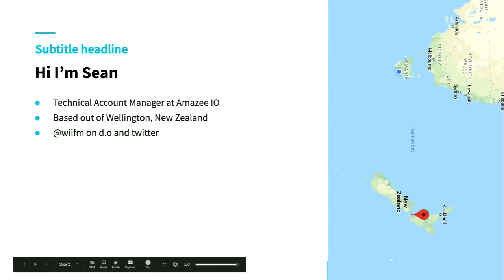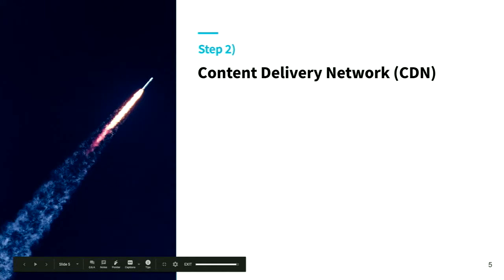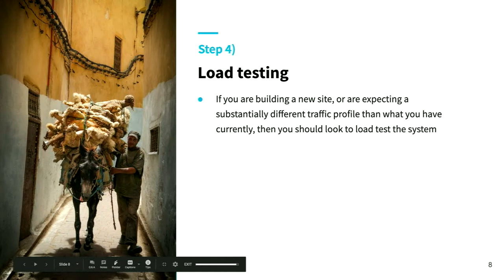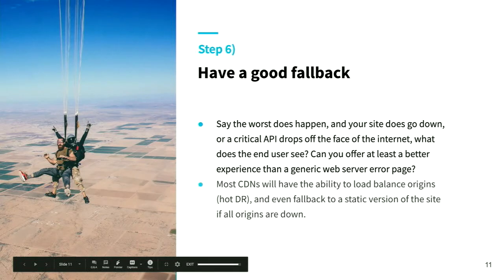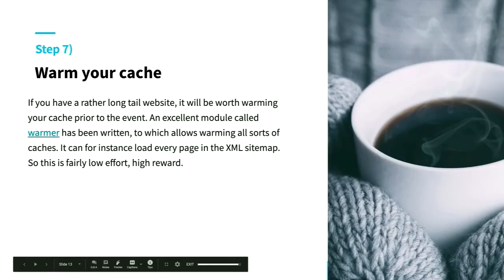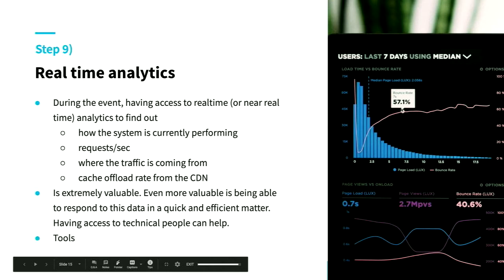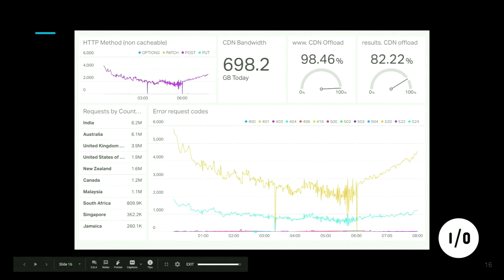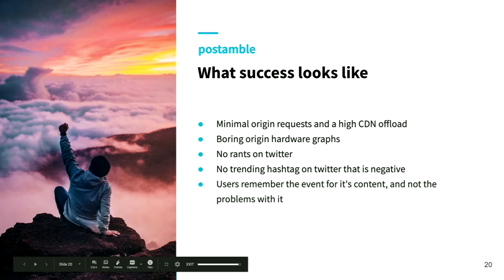Preparing for a high traffic event, simple steps to success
Sean Hamlin

This session is all about the steps that any new launch or high traffic event should go through in order to have the best chance of success. Topics covered:
Load testing
Ensuring (auto) scaling is configured
Cache tuning and minimising origin requests
Letting your hosting provider know
What success looks like

Fri Nov 29 09:25:00 2019 at Sassafras